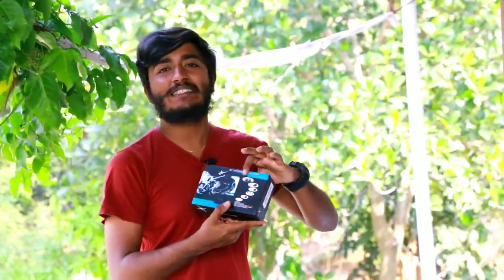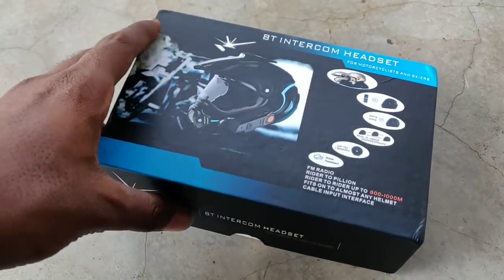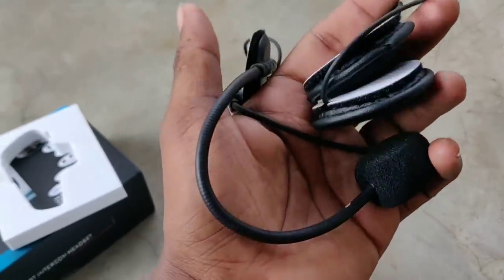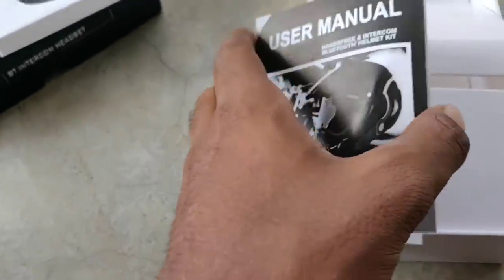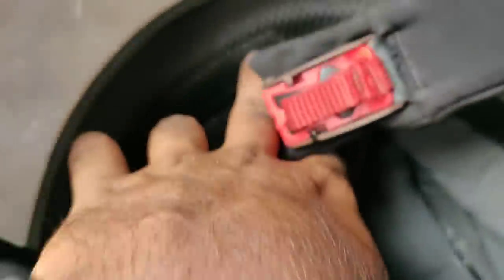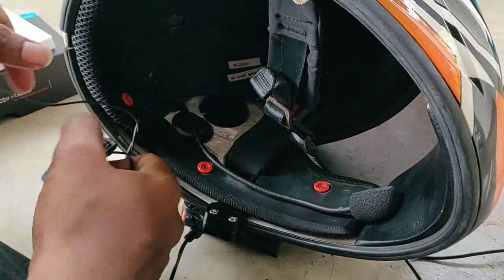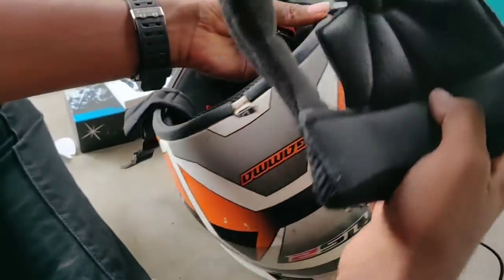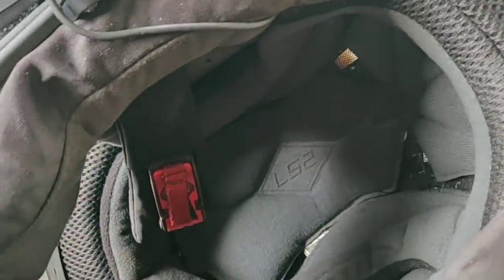ഇനി സിംപിൾ ആയി Helmet Smart ആക്കാം...!!! 😎😎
Product Link

hnology, crystal clear voice quality is guaranteed in a high speed
Button panel is water-proof and sun-proof, while the design is durable.
Audio cable to connect MP3, GPS, walkie-talkie and so on
The main feture of this intercom is that it could be a intercom for Wired Helmet
(With a belt to fasten) and Wireless Helmet

Specification:

Bluetooth Version: 3.0+EDR

Frequency: 2.4GHz

Supports: A2DP and AVRCP

Supported Bluetooth Profiles: Bluetooth Headset and Hands free Profiles with Automatic Detection
Operating Range: Up to 10m for cellphones

Battery Type: Rechargeable Lithium Polymer 450mAh

Stand by: Up to 300hrs

Talk time: Phone up to 10hours

Intercom up to 8 hours

Charging Time: 3hours

Power Adaptor: DC5V 500mA (Optional)